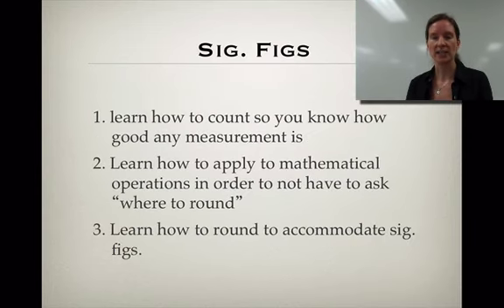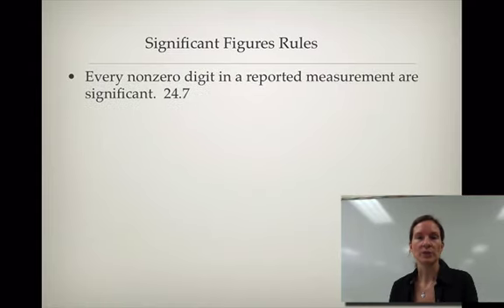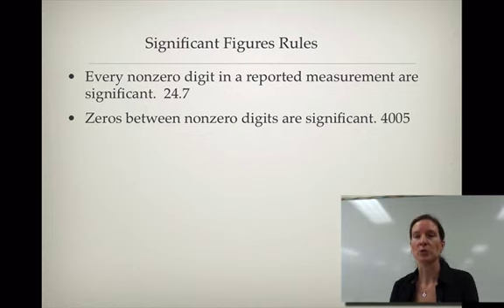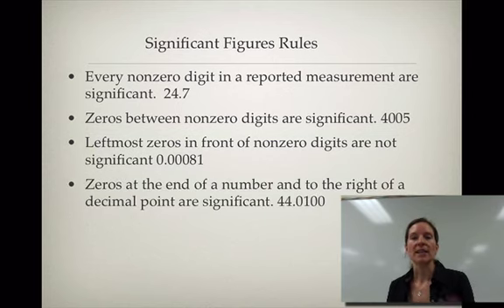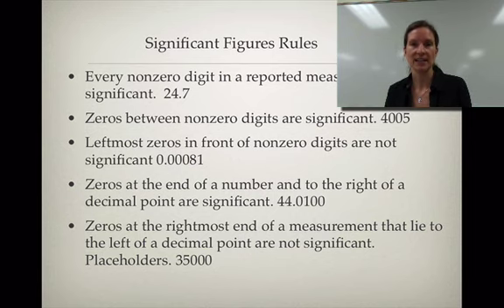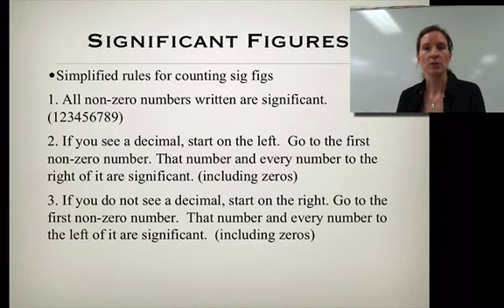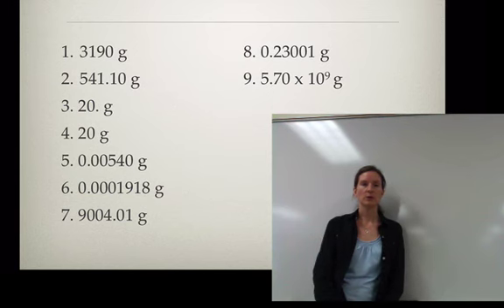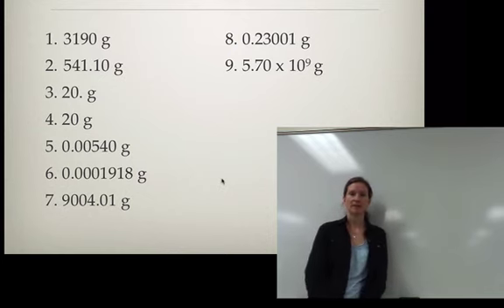Unit 7 video #1: counting sig figs